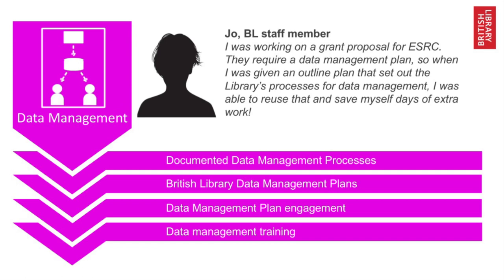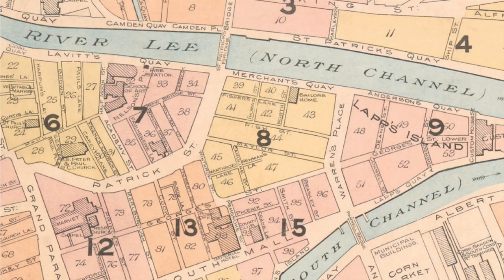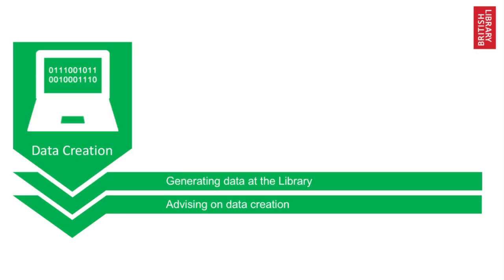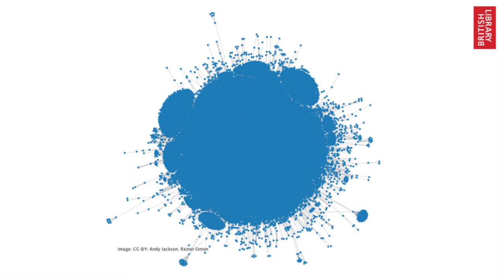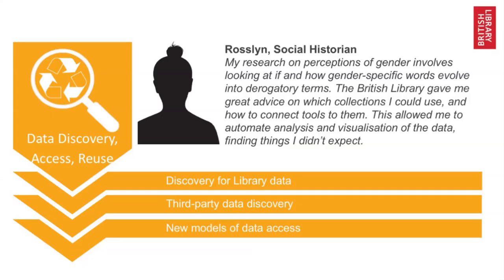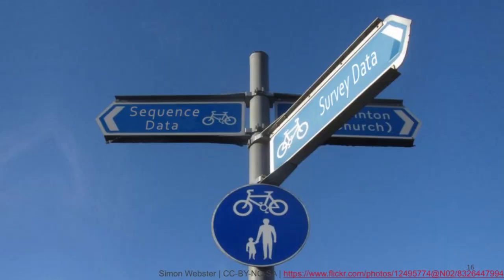RLUK18 | British Library Research Data Strategy - Rachael Kotarski, British Library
RLUK18 Speed Presentation - The British Library Research Data Strategy

Rachael Kotarski, Data Services Lead, British Library